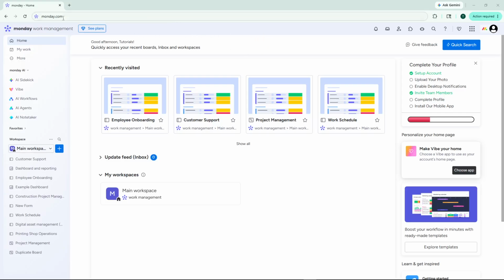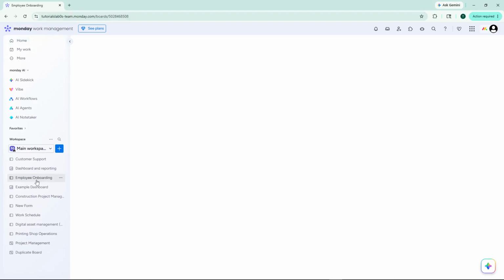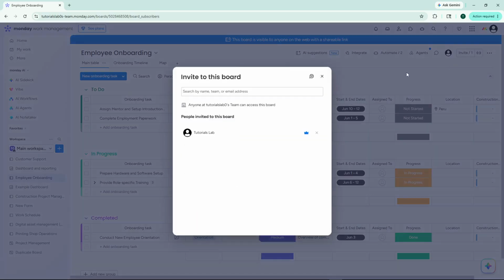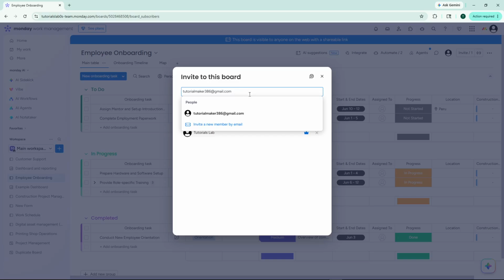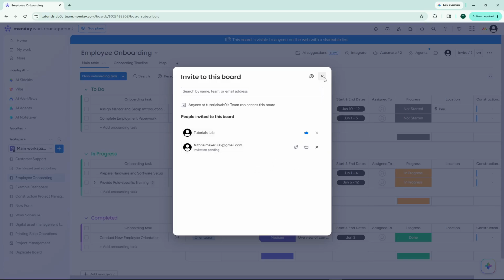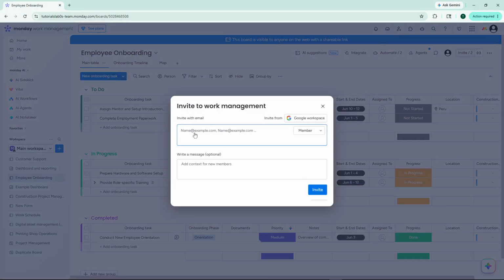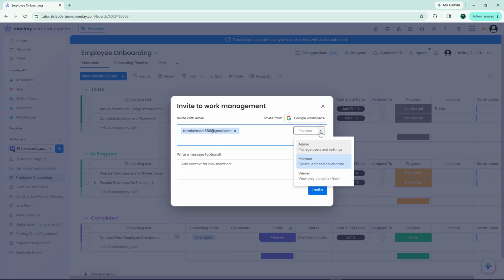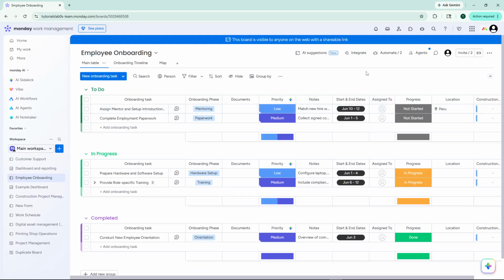How to Share a Board in Monday.com With Guests (Tutorial 2026)